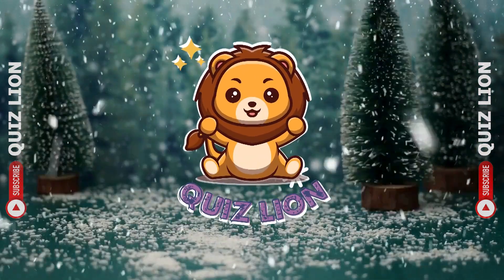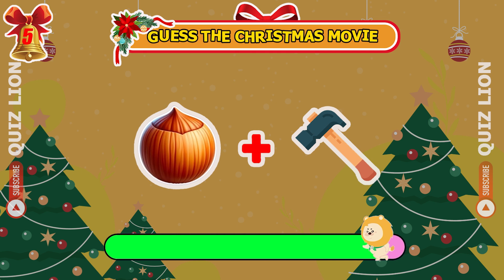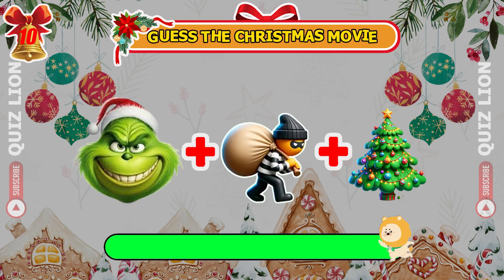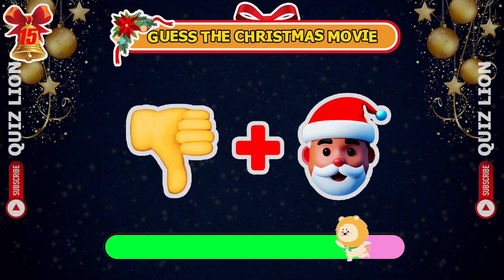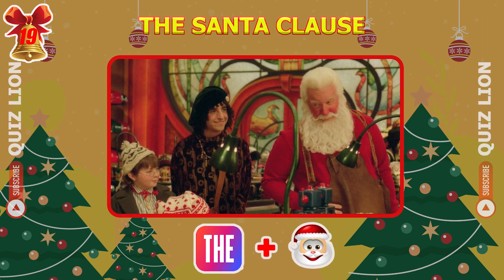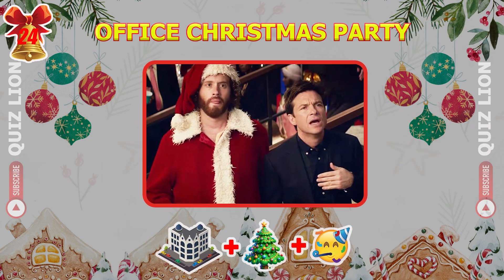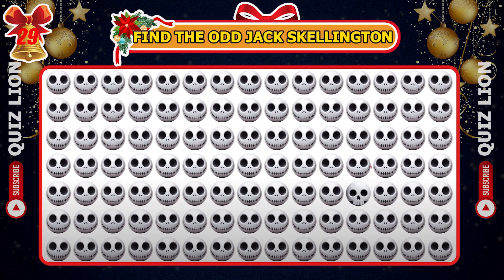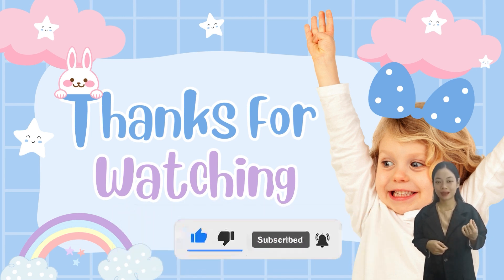Guess the CHRISTMAS Movie by Emoji 🎅🎄🎁 Christmas Quiz, Noel Quiz